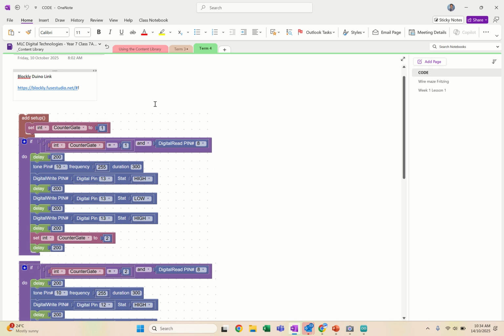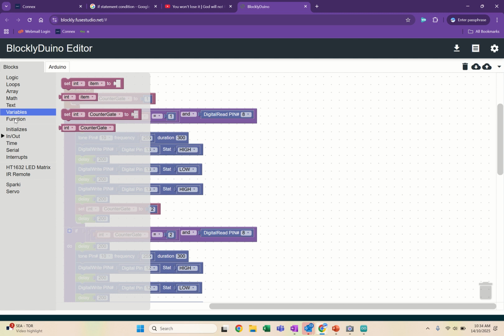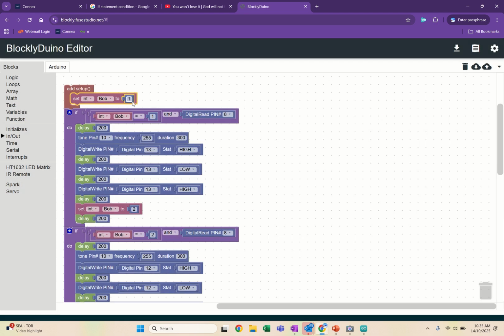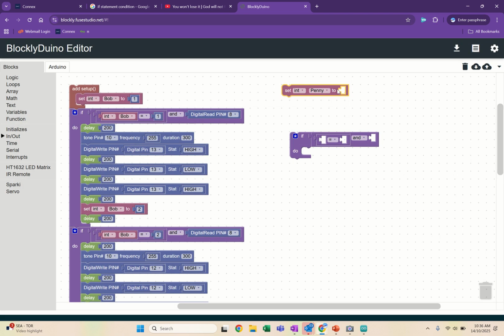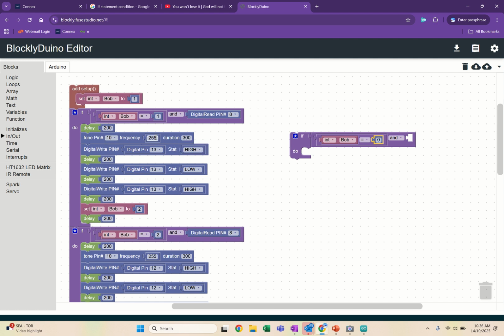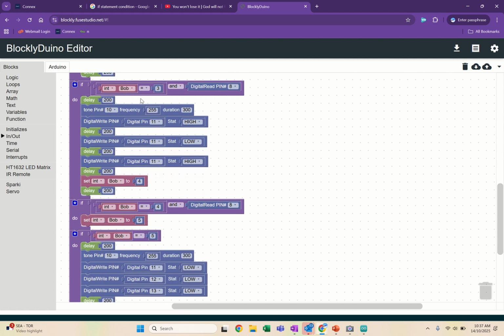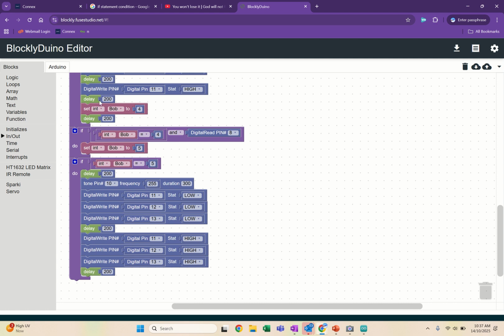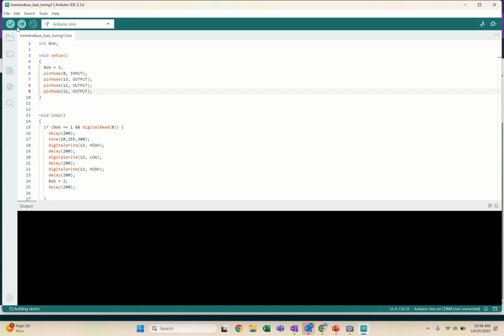Block Coding Tutorial 4